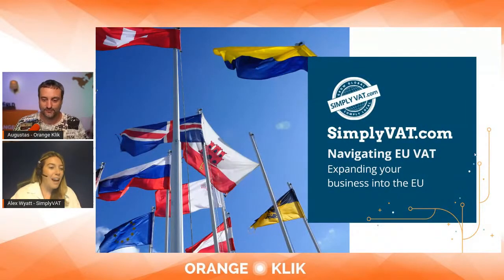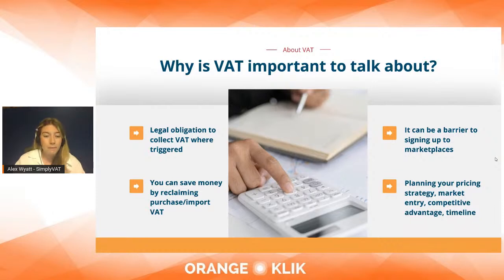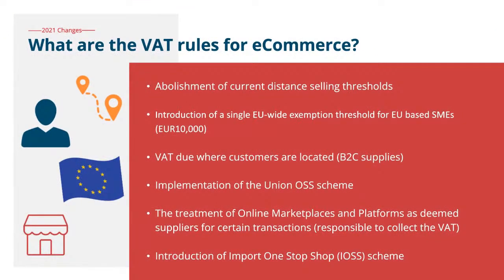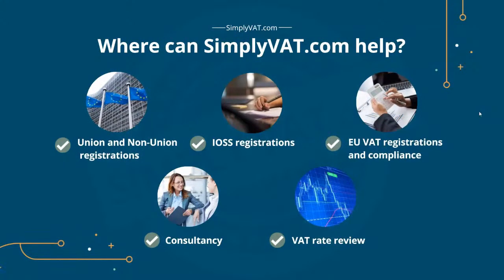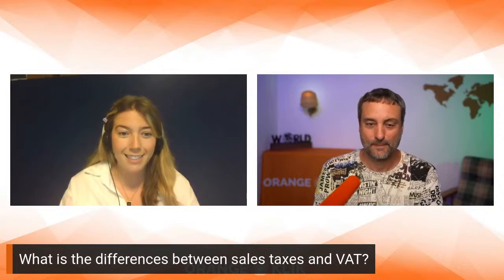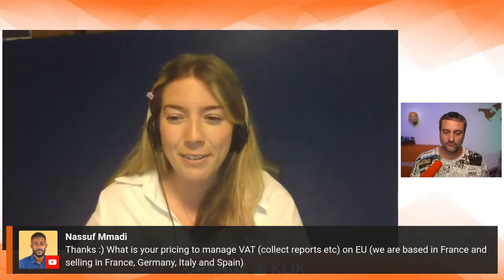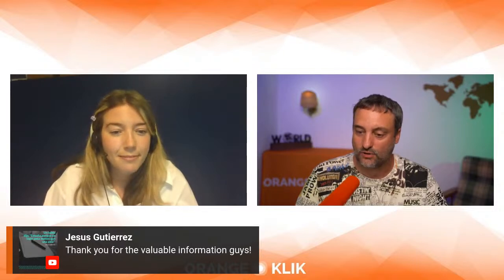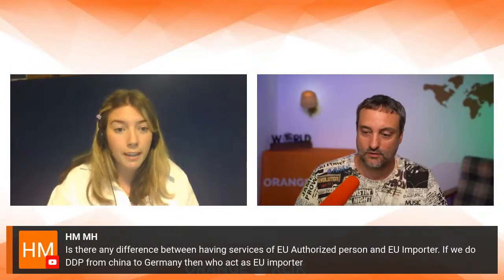Understand VAT When Selling on Amazon Europe - Sell Cross-Border Without Hassle!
When selling cross-border on Amazon, it's important to know what tax obligations you have in different countries. One of them is VAT (Value-Added Tax) which is critical for selling successfully in European marketplaces as neglecting this tax can even cost you your seller account suspension.

In this video, Alex Wyatt answers questions regarding Amazon VAT as well as the Pan-European program and how to avoid any troubles and deal with the VAT better.

🔶 Topics covered in the video:

➤ 00:00 SimplyVAT & Alex Wyatt
➤ 01:37 Why is VAT important?
➤ 03:50 What are the VAT rules for e-commerce?
➤ 06:12 New threshold and low-value goods
➤ 08:13 EFN: European Fullfilment Network
➤ 08:41 Multi-Country Inventory
➤ 09:20 Pan-EU Scheme
➤ 09:52 Central European
➤ 10:12 Step-by-step VAT
➤ 11:30 What business is based?
➤ 13:12 How SimplyVAT can help FBA sellers?
➤ 14:38 What is the difference between sales taxes and VAT?
➤ 16:25 VAT tools to manage VAT
➤ 18:52 Taxes in Canada
➤ 22:01 Managing VAT based on countries
➤ 23:28 Accountant VS. taxes agency
➤ 24:08 French market
➤ 25:14 North Ireland
➤ 27:09 Applying the incoterms throughout UK and EU
➤ 29:55 Incoterm DDP
➤ 31:46 Exemption from government revenue tax
➤ 34:44 Does the Pan-EU program cover the news marketplace in Sweden and Netherlands?
➤ 35:52 The items are not subject to VAT
➤ 40:38 Easy entrance for US-based companies
➤ 44:15 If a VAT number is issued by another country
➤ 48:00 Shipping from the UK to the other countries
➤ 58:19 German market
➤ 52:48 IOSS & intermediary business
➤ 54:24 How does VAT works with product returns?
➤ 56:28 DDP from China
➤ 57:32 Contact SimplyVAT and Alex Wyatt
🔶  About ALEX WYATT

Alex Wyatt is the Head of the Business Development team at SimplyVAT.com. With a background in marketing, she has extensive knowledge of the e-commerce industry and is passionate about helping businesses succeed internationally and compliantly.

She has previously spoken at international conferences about the European e-commerce market and the importance of VAT compliance whilst trading internationally.
🔶  About SIMPLYVAT

SimplyVAT provides international VAT compliance, registration & return services for eCommerce businesses. It can help you register for VAT in all 27 EU member states, the UK, Canada, Australia, and New Zealand and makes sure you stay compliant as you grow your business and venture into new markets, fills VAT returns for you and guides you through complex VAT scenarios.